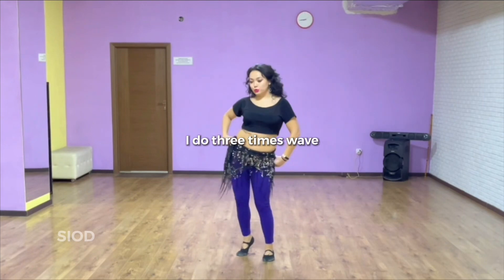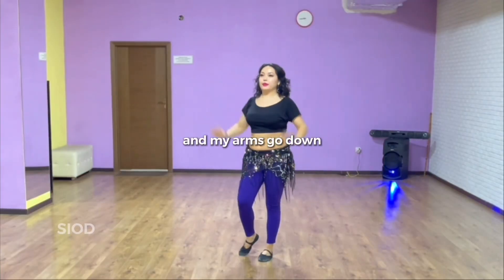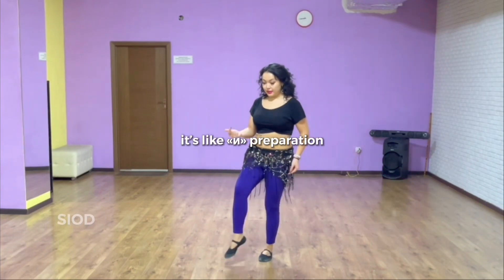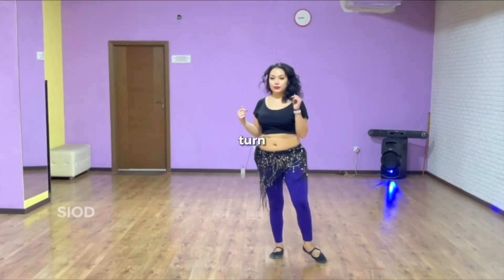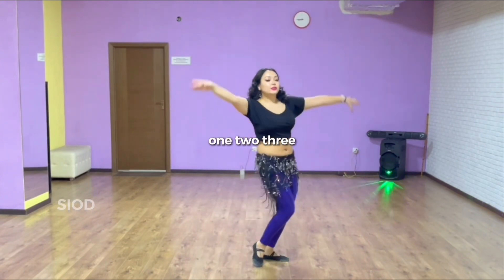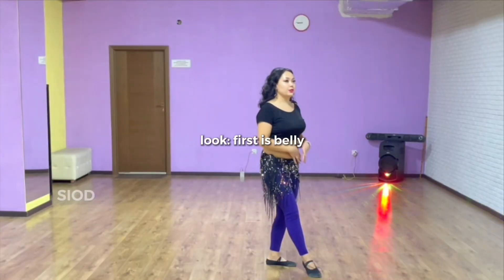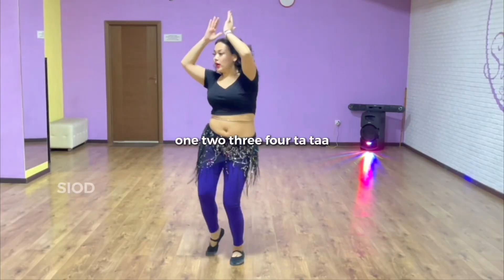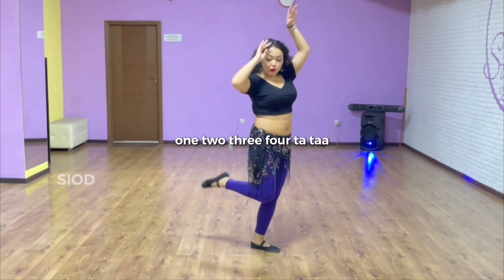BELLYDANCE TUTORIAL: Alexandra Pak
ONLINE BELLYDANCE CLASS
★ Style: Classical song
☆ Name: Aal eih beyesalouni
★ Teacher: Alexandra Pak (Kazakhstan)
☆ Course length: 2 hours and 46 minutes
★ Dance length: About 3 minutes
☆ Language: English

SIOD ONLINE BELLYDANCE ACADEMY
200+ online classes
100+ bellydance teachers
1000+ online students